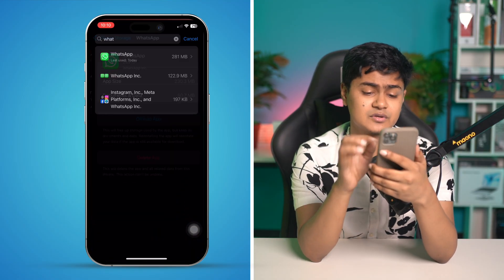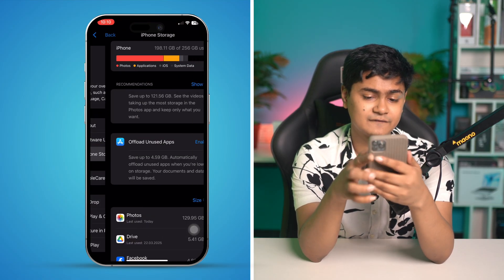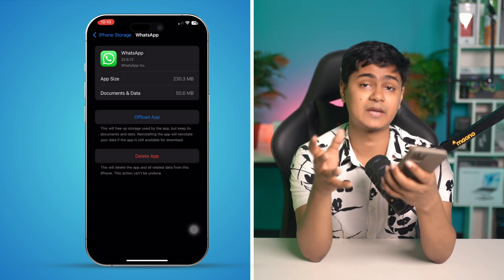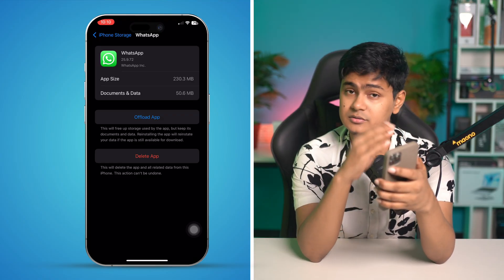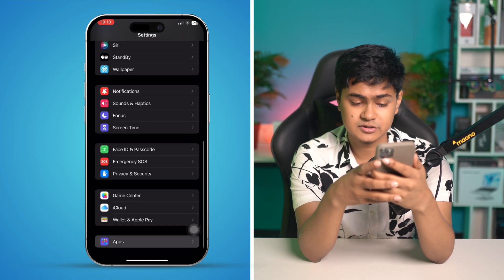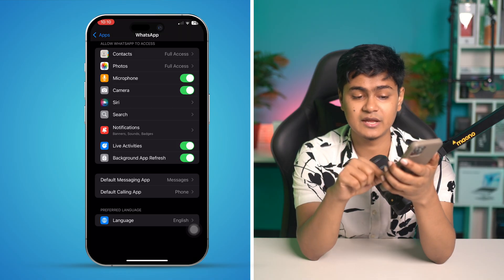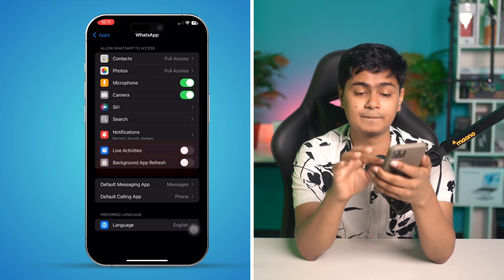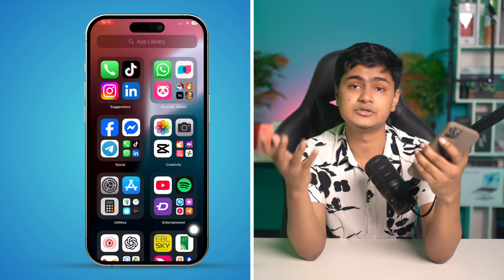Fix Stuck at Reconnecting on WhatsApp Call iPhone | WhatsApp Call Reconnecting Problem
Is your WhatsApp call stuck on “Reconnecting” while talking on your iPhone? Don’t worry! In this video, I’ll show you how to fix WhatsApp call reconnecting issue on iPhone. Whether it’s a network glitch, app bug, or background setting—I'll guide you through all the steps to fix it fast.

We’ll go through how to reset network settings, check your WhatsApp permissions, and stop this annoying reconnecting screen during calls.